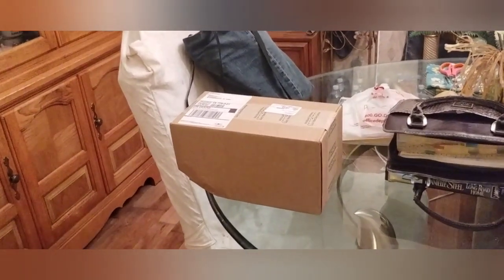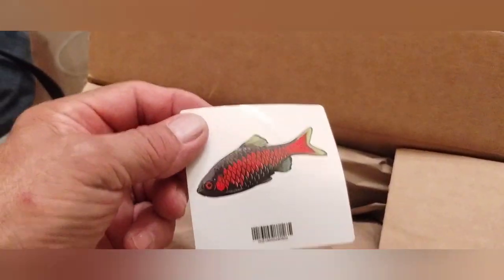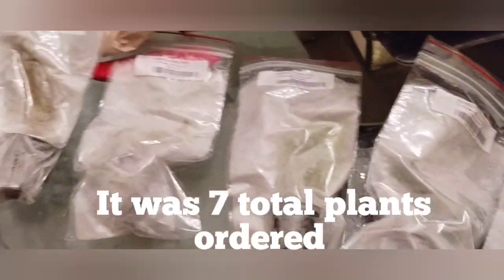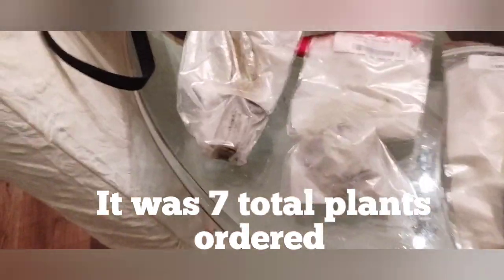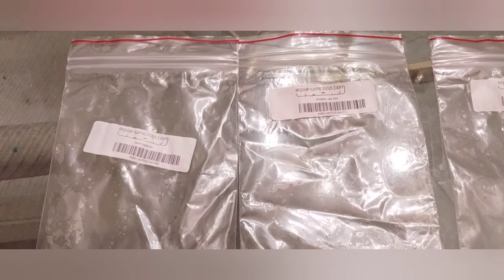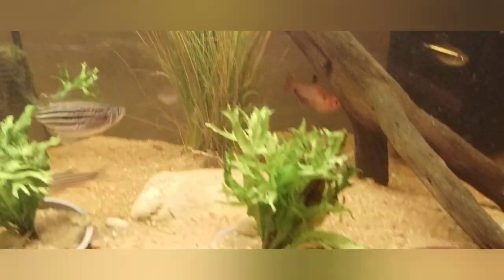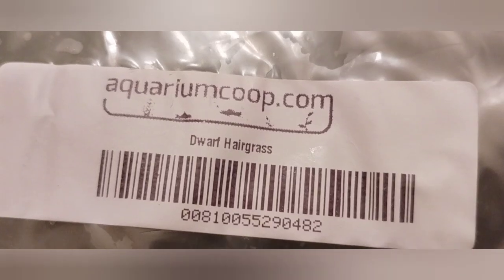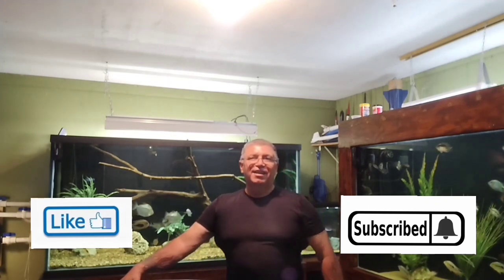New aquarium plants! for the 20 gal long.